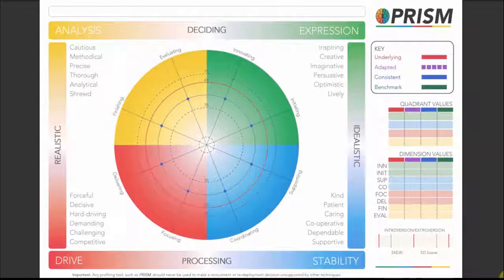Learn How to Read Your PRISM Brain Mapping Report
Know what is Brain mapping with a psychometric tool known as Prism. PRISM Brain mapping Report explains which category does your behavior fit into: deciding, idealistic, processing or realistic. If you want to conduct your own behavior analysis.